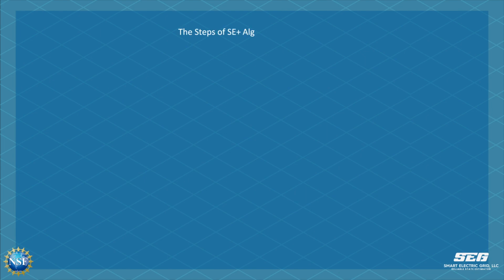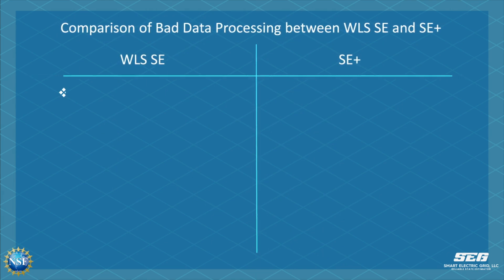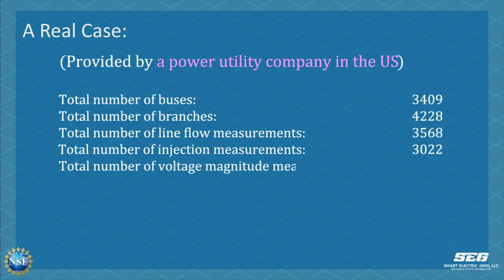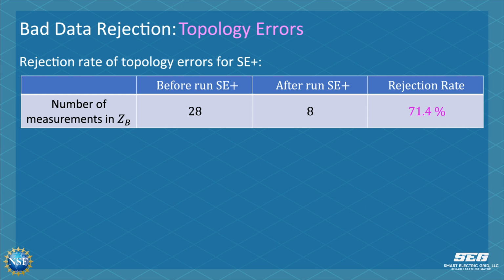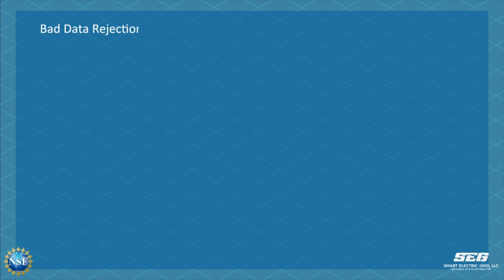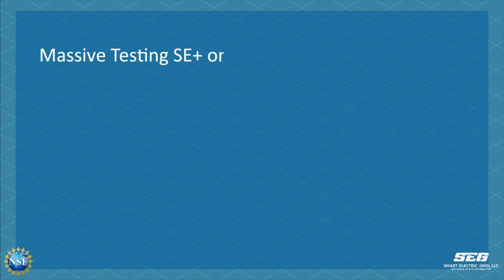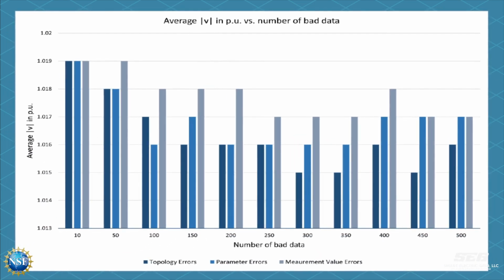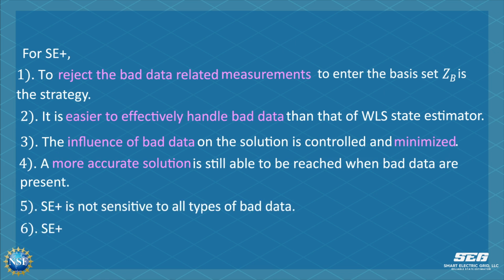Bad Dada Rejection Capability of SE+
Discover the advanced bad data rejection capabilities of the SE+ state estimator by Smart Electric Grid, LLC. This video showcases how SE+ enhances power system monitoring and control by identifying and rejecting erroneous data in real-time, ensuring high-quality and reliable state estimation.

Key Features:

    Introduction to SE+ State Estimator
    Bad Data Rejection Mechanism
    Live Demonstration
    Comparative Analysis
    Impact on System Operations

Enhance your system reliability and decision-making with SE+. Watch now to see SE+ in action!